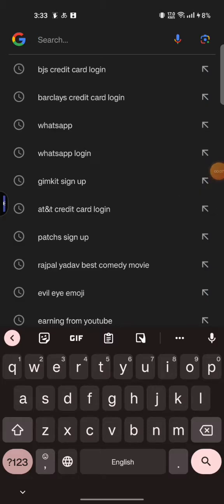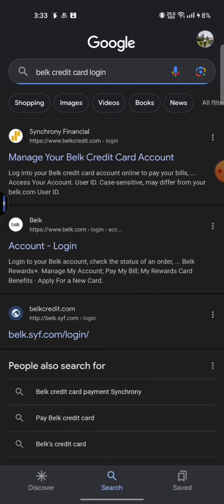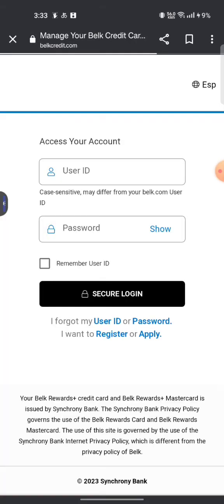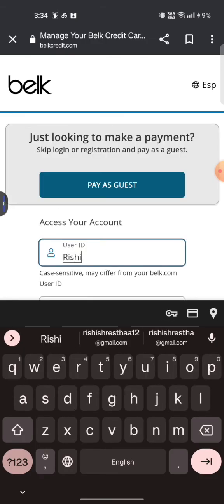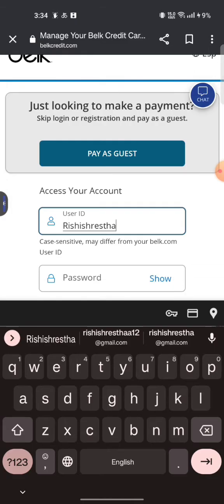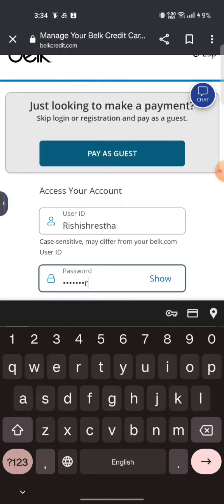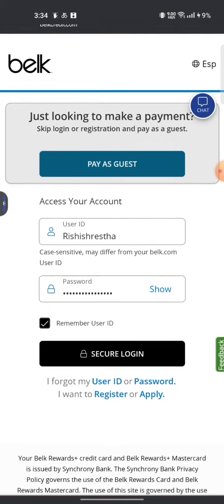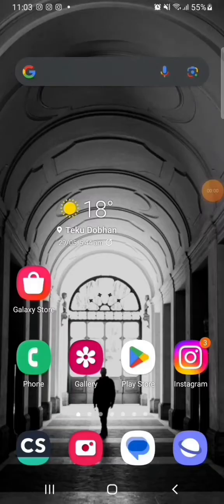How to Login Belk Credit Card Account Online 2023? Belk Credit Card Sign In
Having trouble accessing your Belk Credit Card account? Don't worry, we're here to help! In this comprehensive tutorial, we'll guide you through the process of logging in to your Belk Credit Card account step by step. Whether you're a new cardholder or need a quick refresher, we'll show you how to find the Belk Credit Card login page, enter your credentials securely, and navigate your account dashboard. Discover how to view your balance, make payments, track rewards, and take advantage of exclusive offers. Join us now and unlock the full potential of your Belk Credit Card!